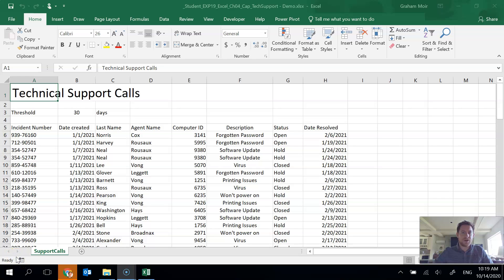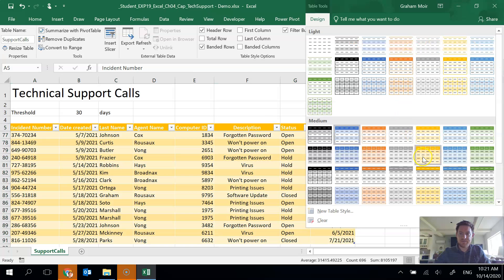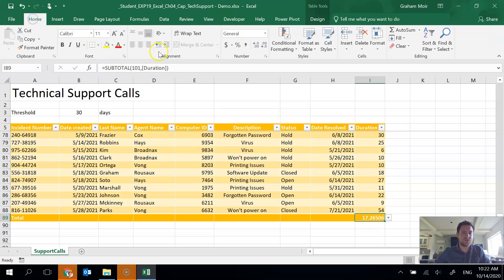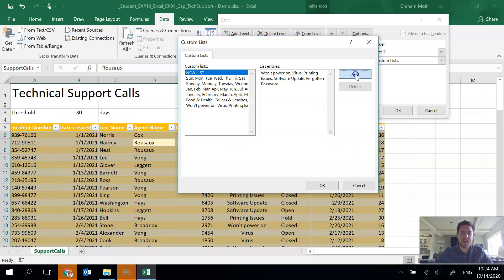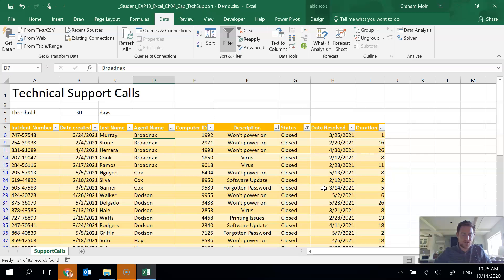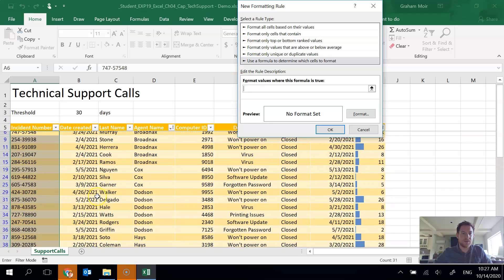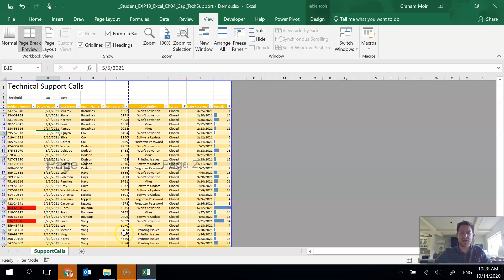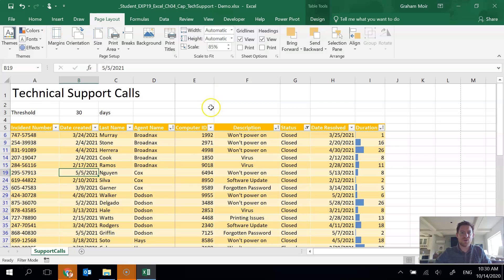Excel 4 Capstone Exercise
BUAD 128 Excel 4 Capstone Exercise